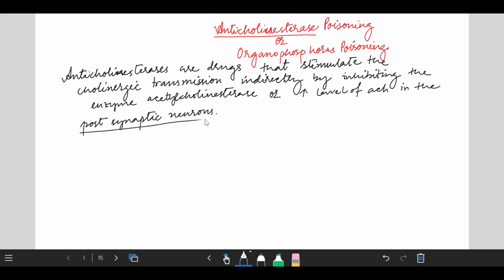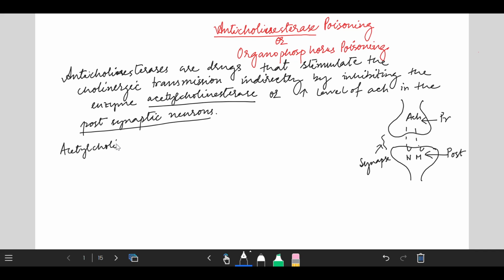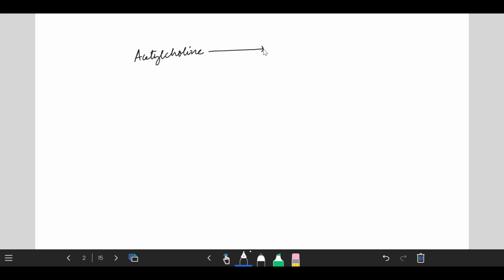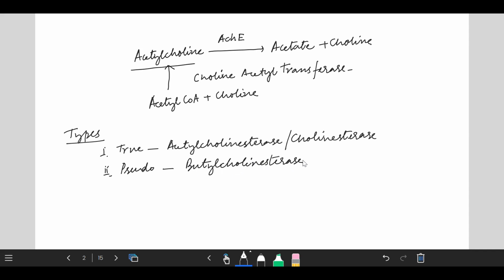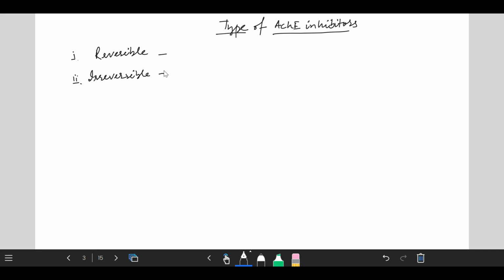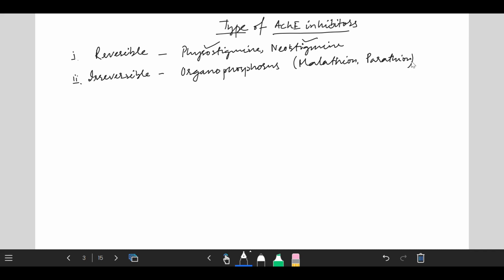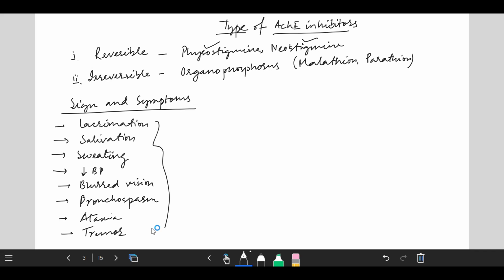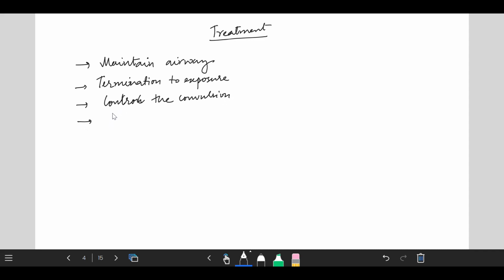Organophosphorus Poisoning: Symptoms, Treatment, and Prevention Guide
Discover critical information about organophosphorus poisoning in this detailed video. Organophosphorus compounds commonly found in pesticides and industrial chemicals, can cause severe health issues when exposure occurs. This video provides an in-depth look at the symptoms, treatment options, and prevention strategies for organophosphorus poisoning.

In This Video, You Will Learn:

What Is Organophosphorus Poisoning: An overview of organophosphorus compounds and how they lead to poisoning.
Symptoms of Poisoning: Common signs and symptoms of organophosphorus poisoning, including neurological and systemic effects.
Emergency Treatment: Immediate steps and medical treatments for managing organophosphorus poisoning.
Long-Term Management: Strategies for dealing with potential long-term effects and recovery.
Prevention Tips: How to avoid exposure to organophosphorus compounds and safety measures to take.
This video is essential for healthcare professionals, environmental safety experts, and anyone concerned about organophosphorus poisoning and its impact on health.